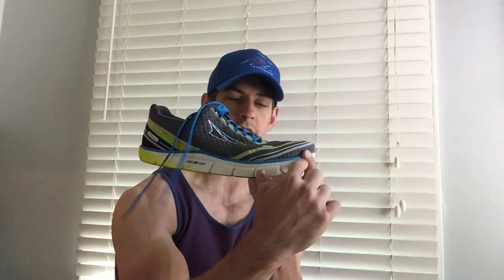Best Minimalist Transition Shoe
Reviewing the Altra Torin 2.0 minimal zero drop shoe. I believe this is one of the best transitional (to barefoot/minimal) shoes out there.

Stuff I use and recommend:

Weider Ultimate Body Works supports 250lbs
or
Total Gym Models
Total Gym G1 Model supports up to 300lbs
Low Budget Multi-Use Squat Rack
Kettle Gryp on Amazon
Cap Squat Rack / Pull up Bar
TRX Suspension Bands in Video or
Olympic Rings
Perfect Pushups
Dumbbells I recommend (occasionally higher weights are out of stock)
Link to Powerblocks that I use
Tube Style Resistance Bands I use. (Write a review and they send you $20 Amazon gift card)
Good Bench
Handles I use with my Ultimate Body works

Cardio Equipment I use

Assault Bike
ButcherBox.Com Get $15 Credit towards first purchase & help feed my kids! Also usually can be applied to their other discounts.

Fitness and Health Supplements I use:

Whey Protein
Vitamin K2
Fish Oil
Vitamin D
Colloidal Silver

Primitive Home Fitness YouTube channel is not responsible for any injuries, illnesses, or death sustained from following the exercises demonstrated in this video. By following the information and performing the exercises provided, you are responsible for any and all injuries sustained.